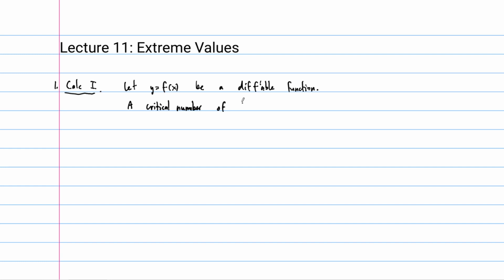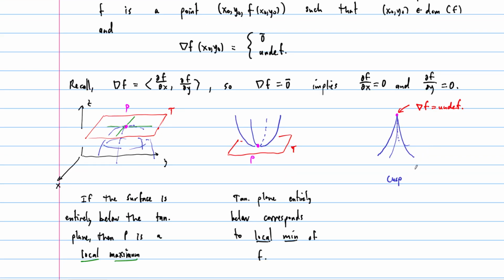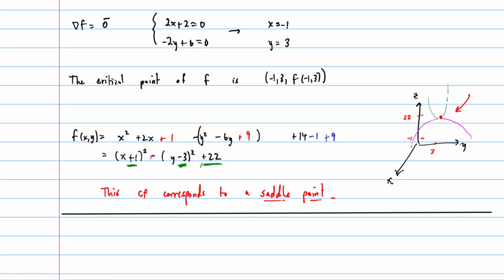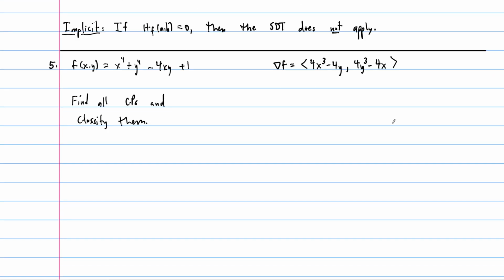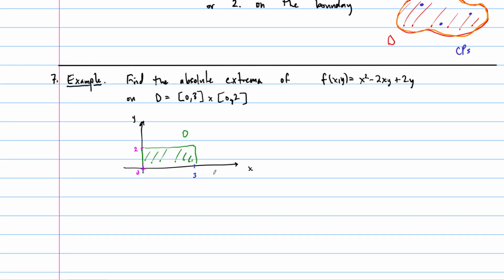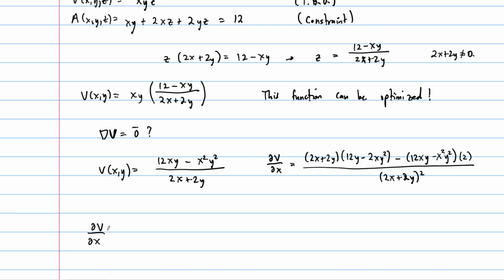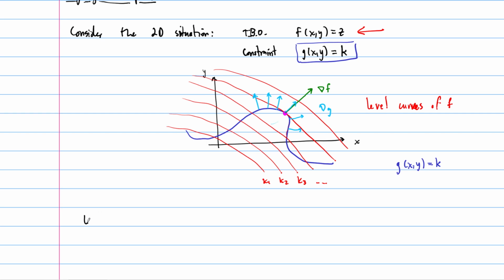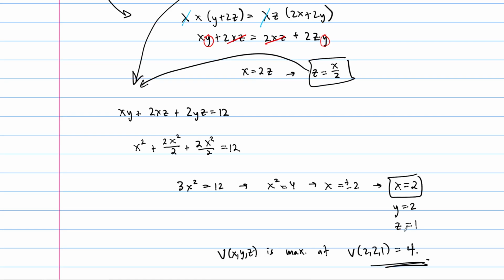Lecture 11: Extreme Values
Justin discusses local and absolute extrema and Lagrange multipliers following sections 13.7 and 13.8 of Stewart's text.